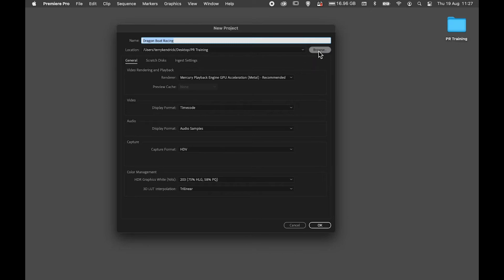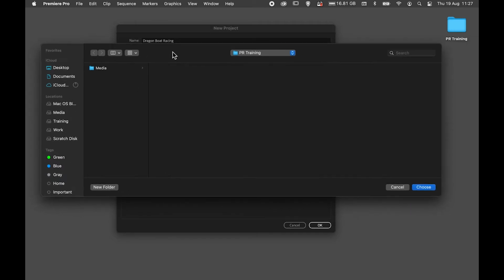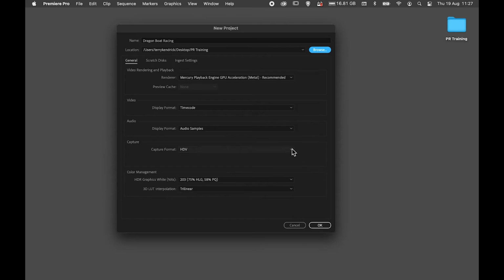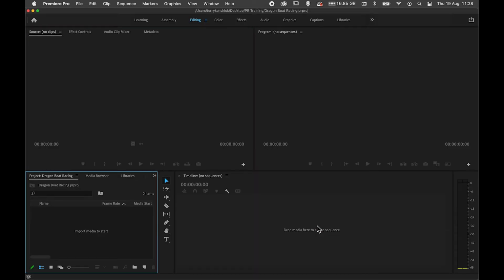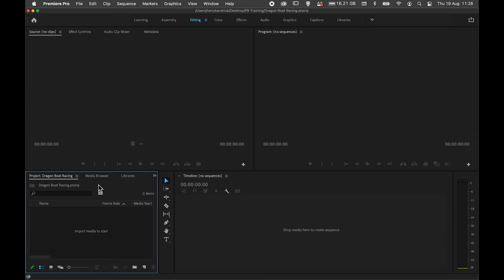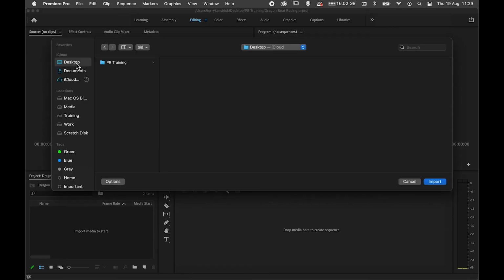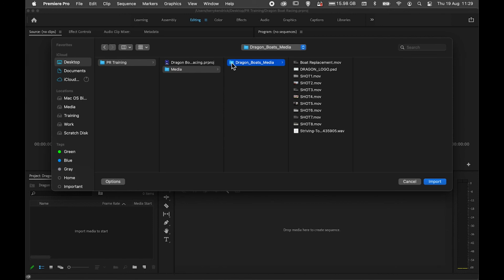How do I import media into Premiere Pro (part 1)?